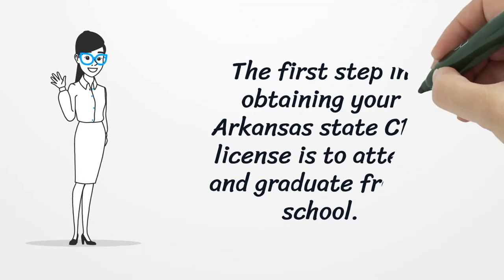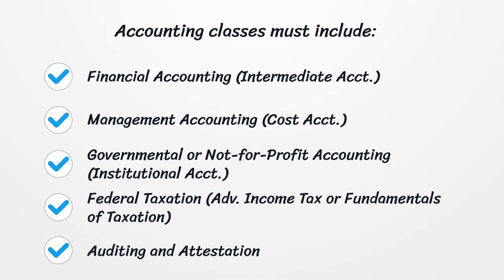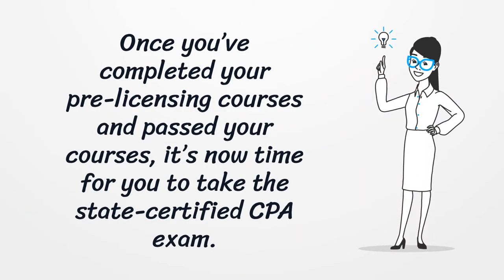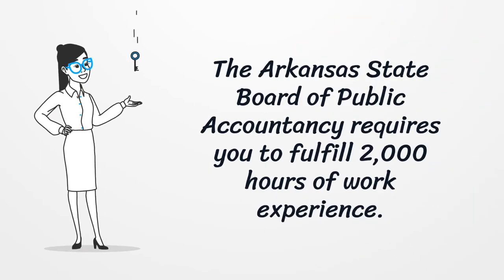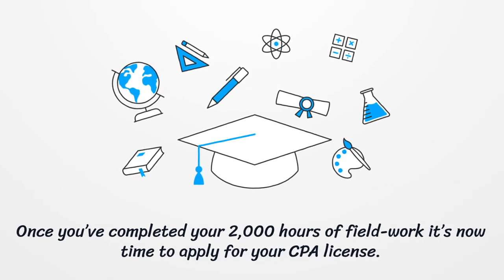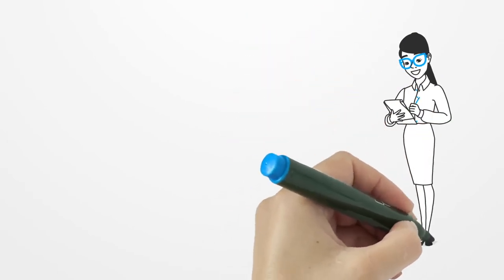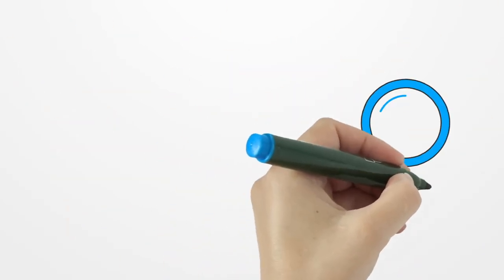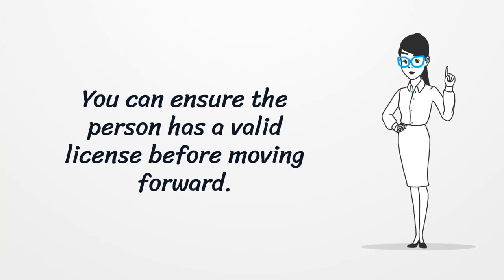Arkansas CPA License - What You need to get started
On our page, you’ll get the latest detailed information on getting an Arkansas CPA License.  Here you can find how to apply for your license